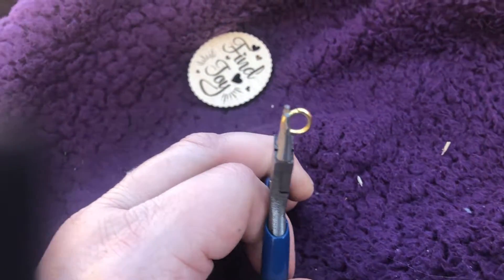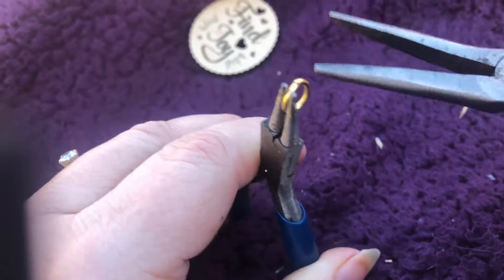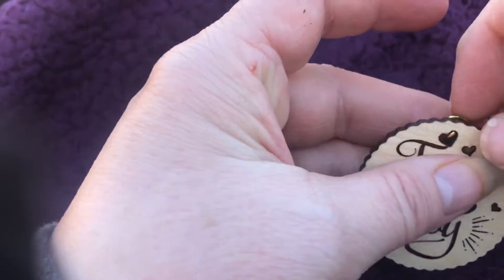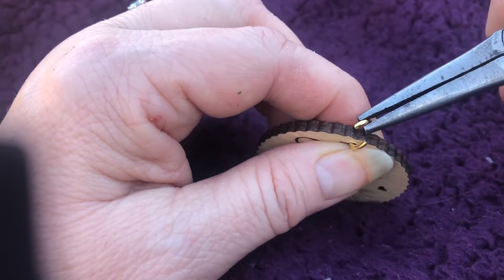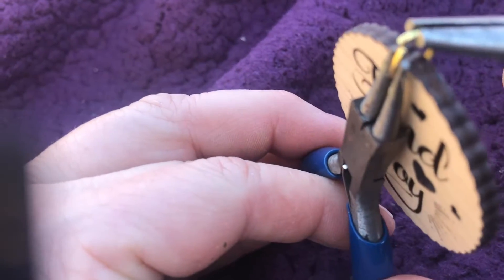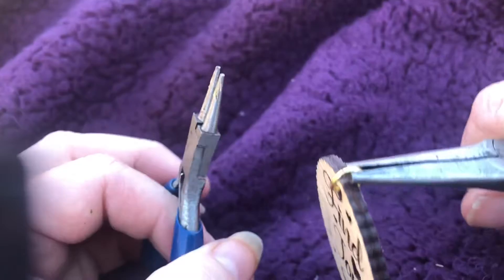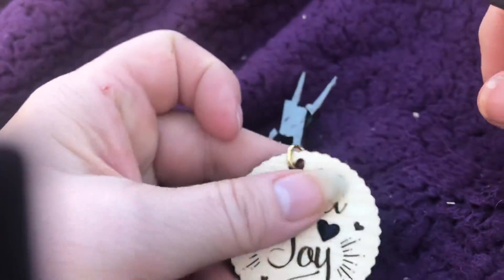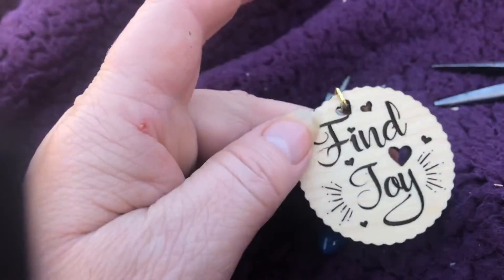How to put a jump ring on you find joy token.